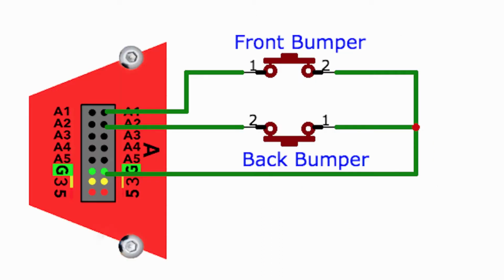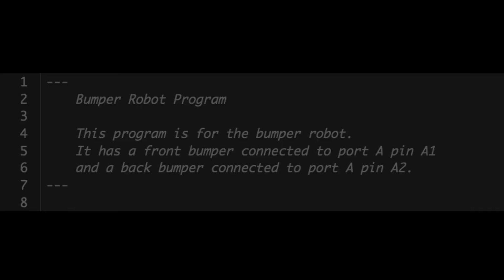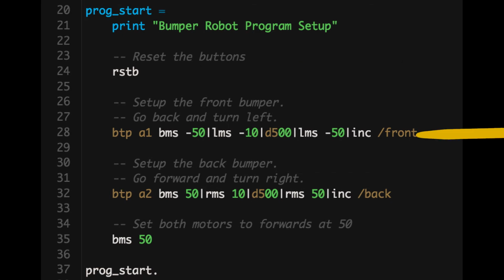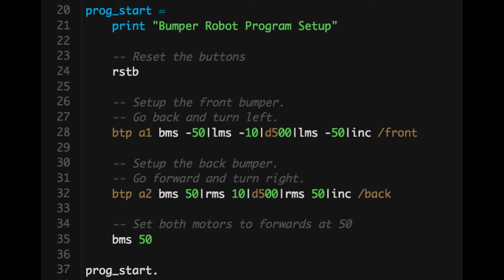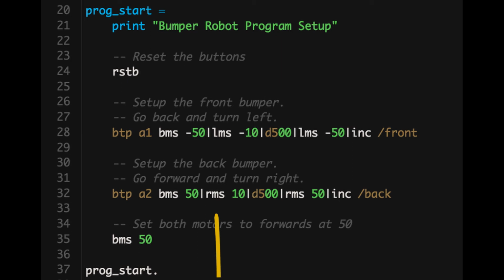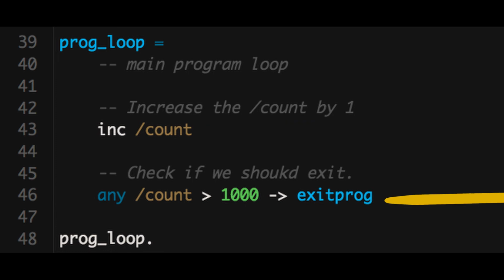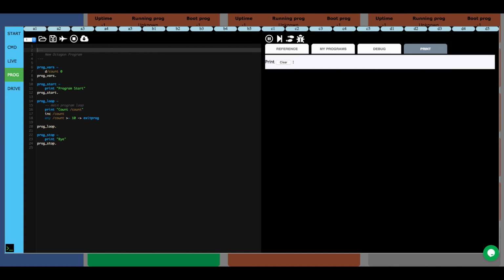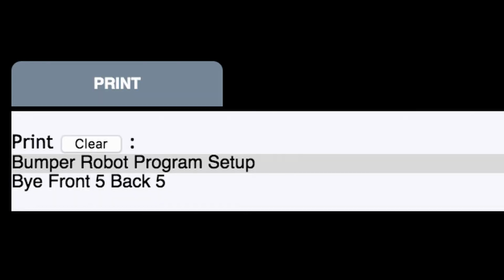JackBord Bumper Robot Part 2: Program Code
In this video we describe the program code for use with the JackBord bumper robot. The theory and construction of the robot is covered in part 1 So if you have not seen part 1, it's best that you view it first.